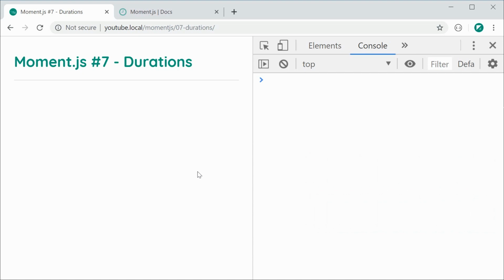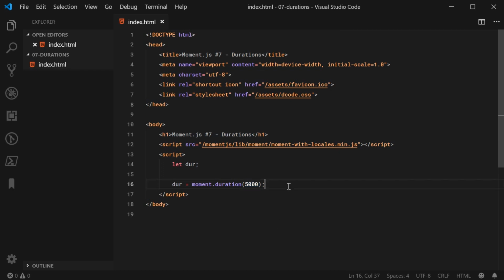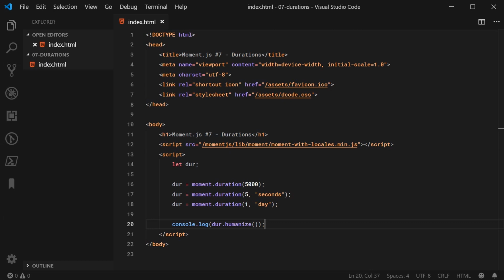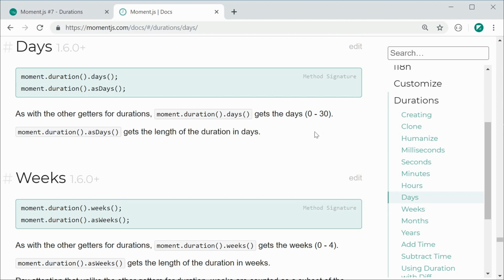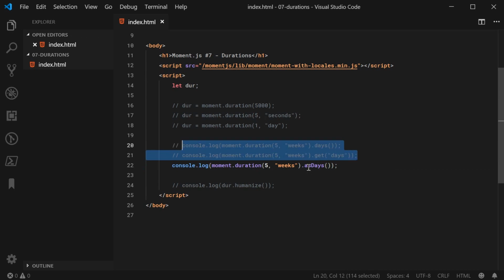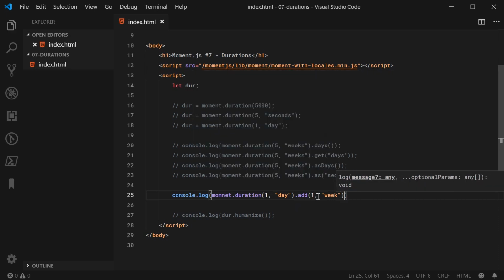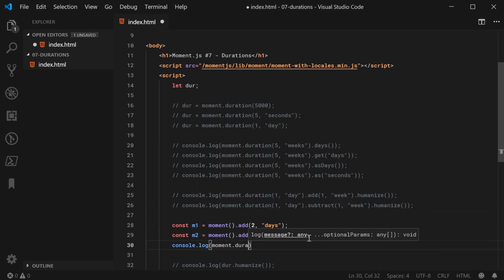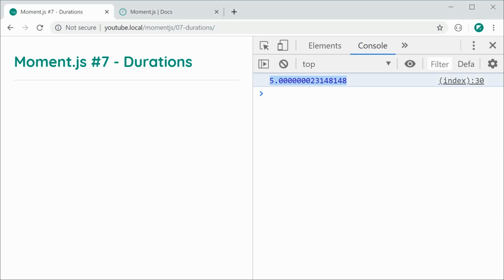Durations & Lengths Of Time - Moment.js Tutorial #7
In this video I'll be covering the concept of durations in Moment.js, which are used to represent lengths of time - as opposed to "moments" which represent single points in time.